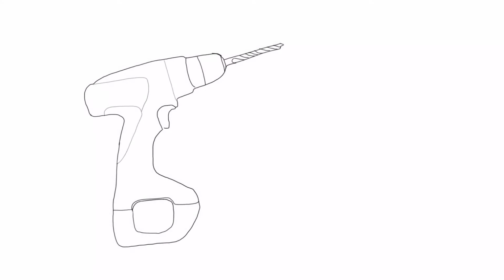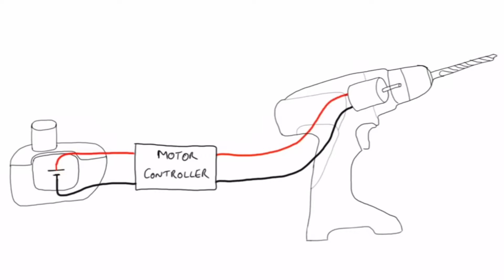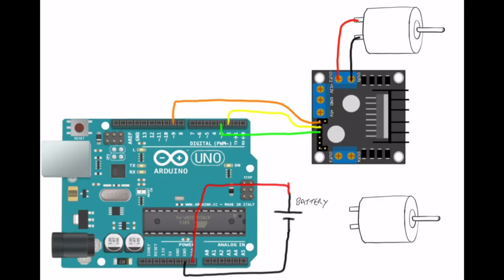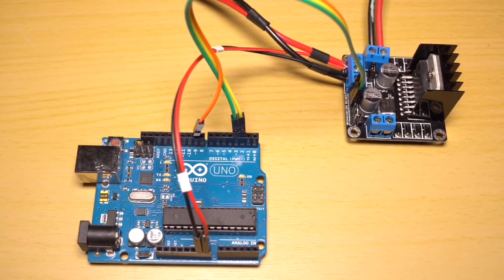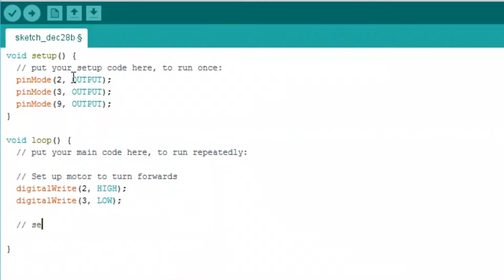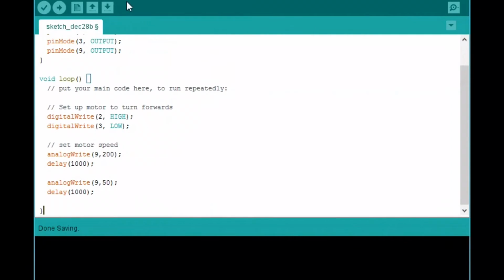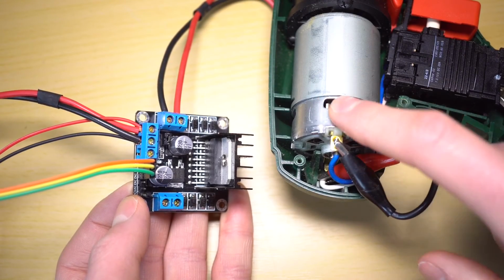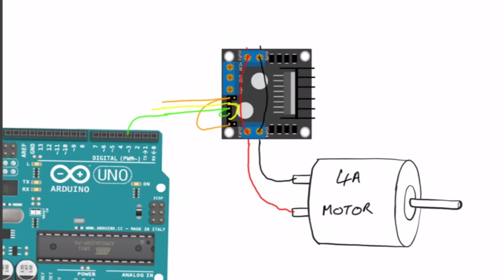Controlling an electric drill motor using an Arduino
In this video we use the L298N motor controller and an Arduino to control the motor from an electric drill.

Parts:
L298 board
Arduino type microcontroller board
DuPont jumpers for connecting things together